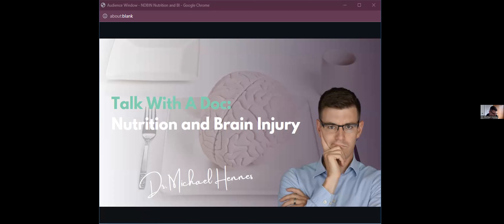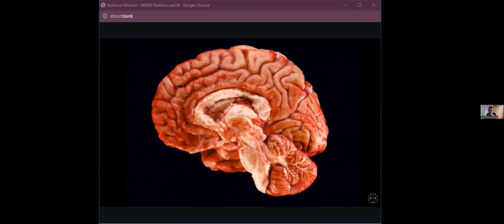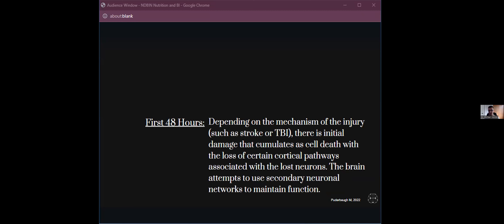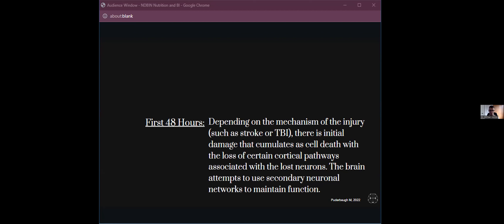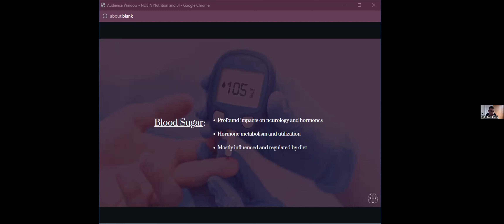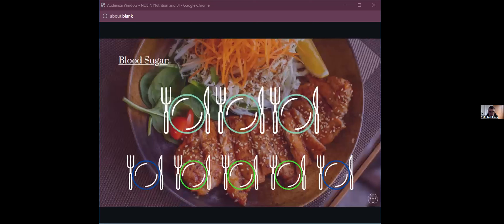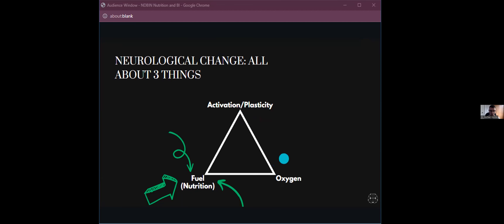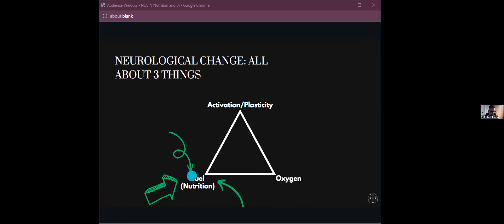Nutrition and Brain Injury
North Dakota Brain Injury Network (NDBIN) - Webinar Wednesday, September 6, 2023
Proper nutrition after brain injury can make a large difference in the recovery process and this webinar discusses this importance with The Neural Connection.